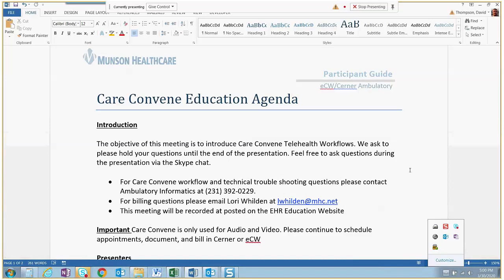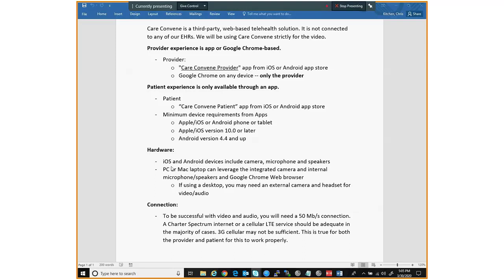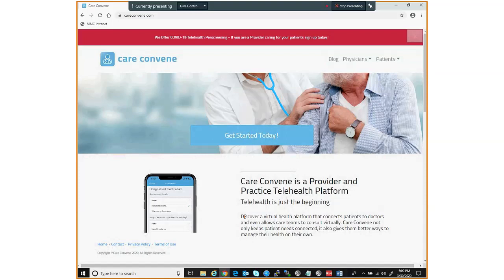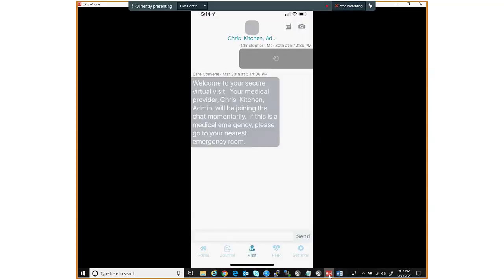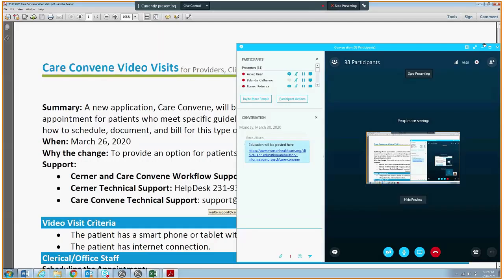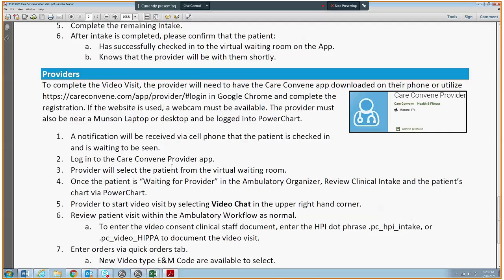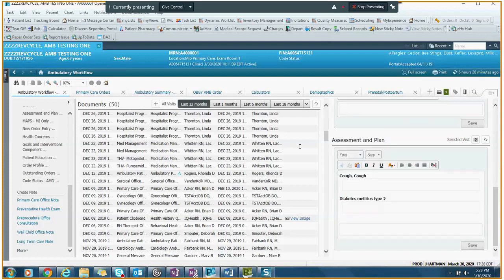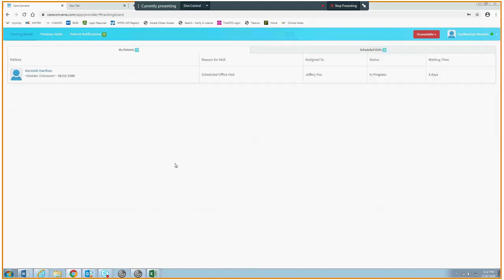Cerner Ambulatory Care Convene Education